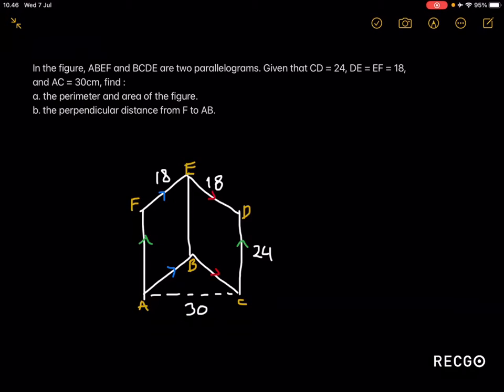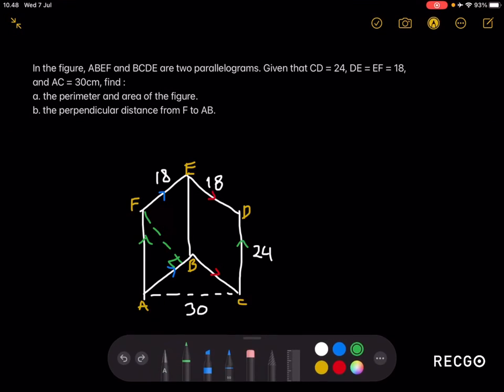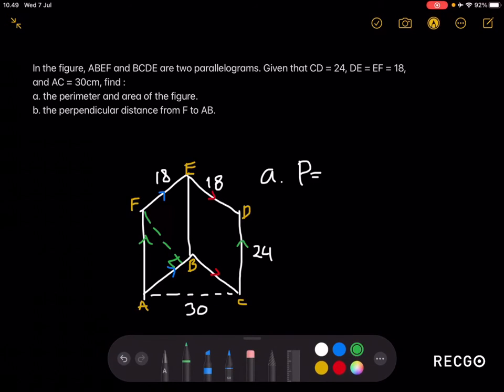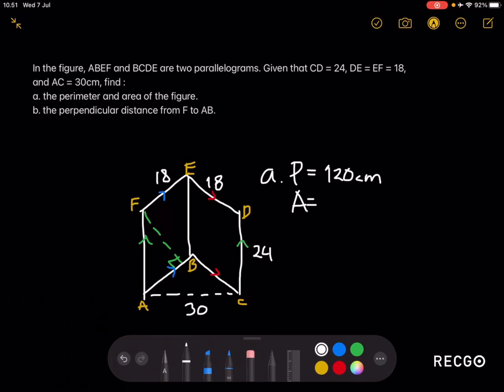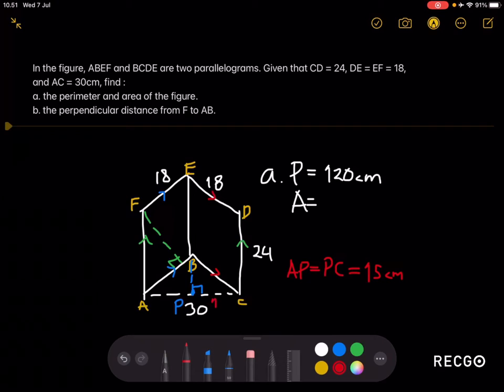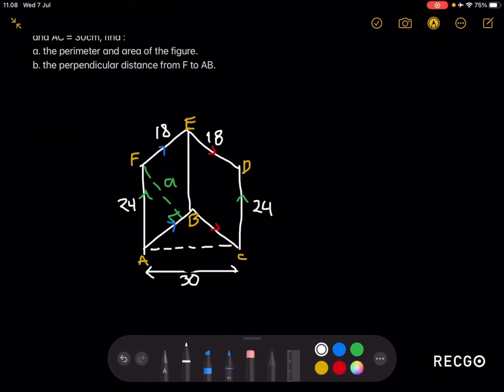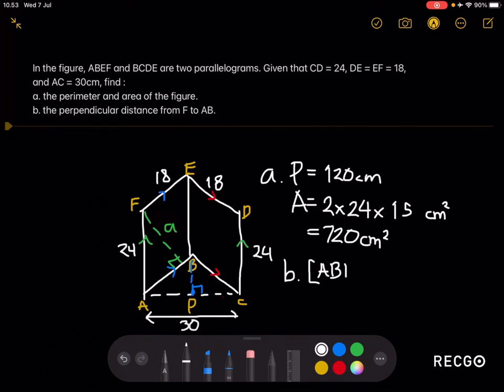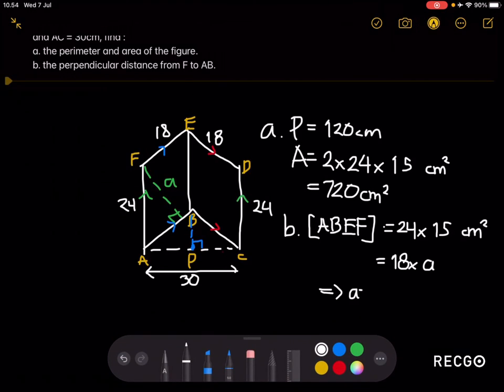Perimeter and Area #7 (ex. 7 - two neighboring parallelograms.)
A perimeter and area problem involving two parallelograms sticking with each other.